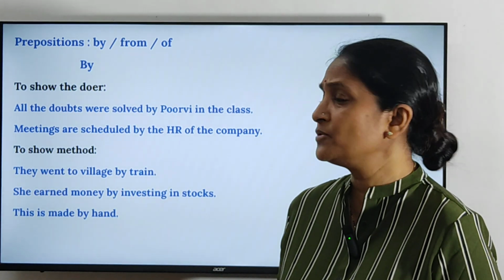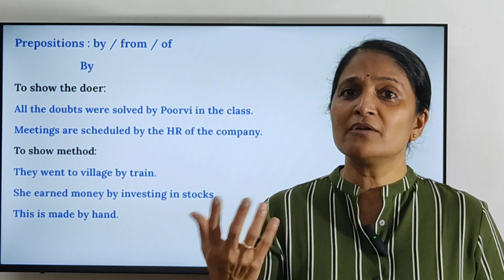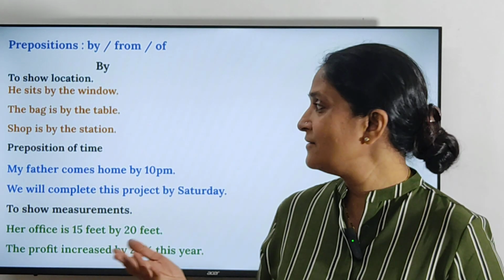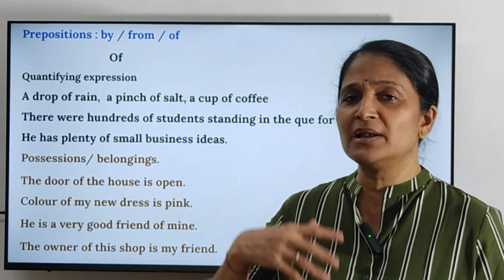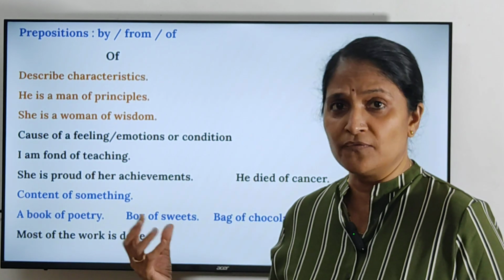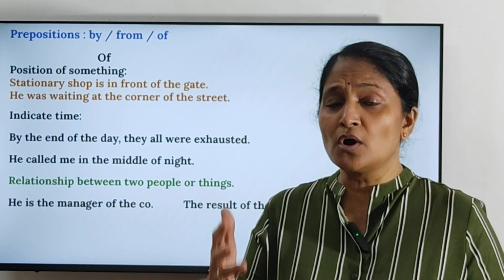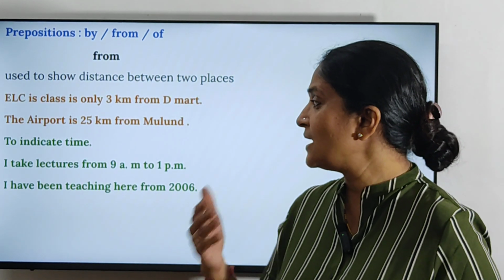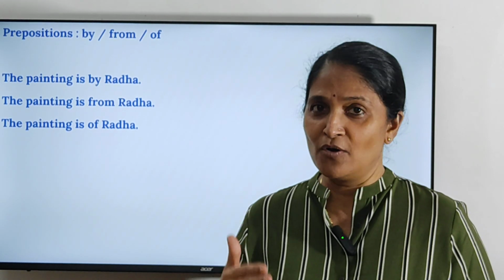English Grammar made Easy | How to Use "By", "From" & "Of" Correctly |Mastering Prepositions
Confused about when to use "by", "from", or "of" in English? You're not alone!
In this lesson, we break down the most common uses of these three important prepositions with clear examples and real-life situations.

✅ Understand how and when to use “by” – for actions, agents, and transport
✅ Learn how “from” shows origin, distance, or starting point
✅ Master “of” to show belonging, parts, and descriptions

🎯 These prepositions may seem small, but they carry big meaning!
With daily speaking practice using these sentence structures, you'll gain confidence and fluency faster.

Check my other lessons.